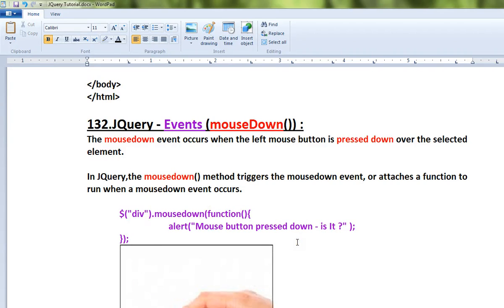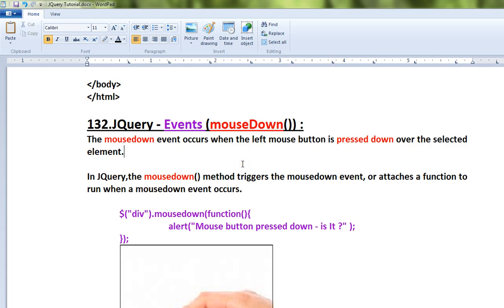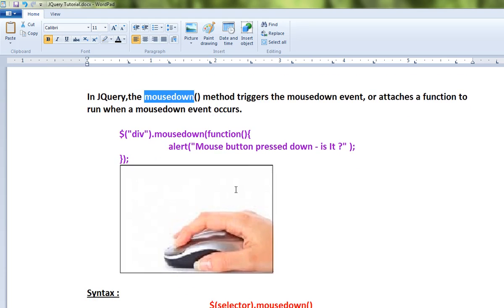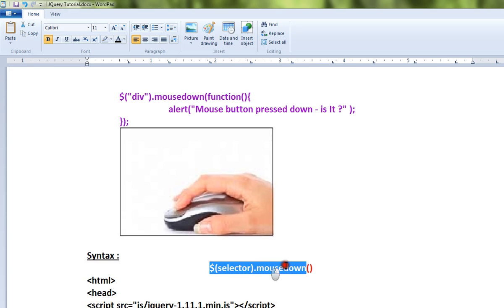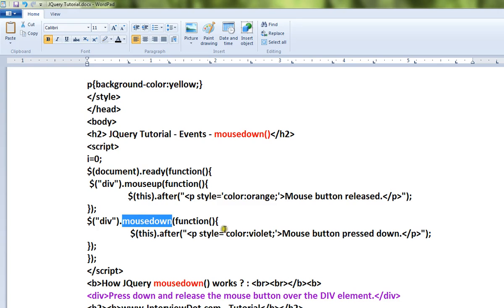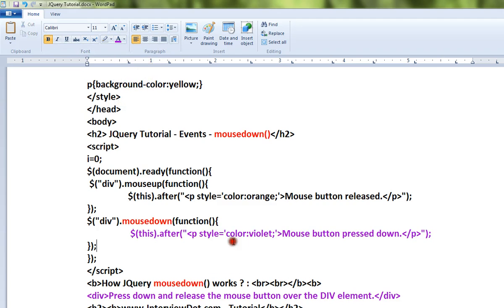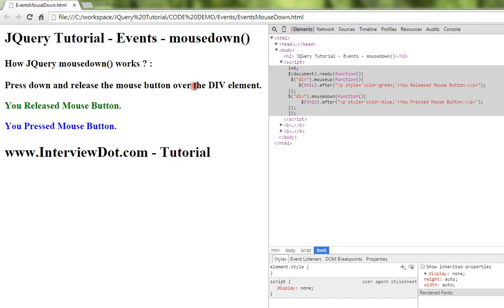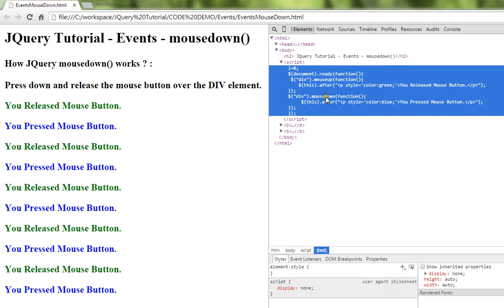MOUSEDOWN METHOD IN JQUERY DEMO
to get notifications. MOUSEDOWN METHOD IN JQUERY DEMO
InterviewDot - Tutorial

JQUERY TUTORIAL
HIBERNATE TUTORIAL